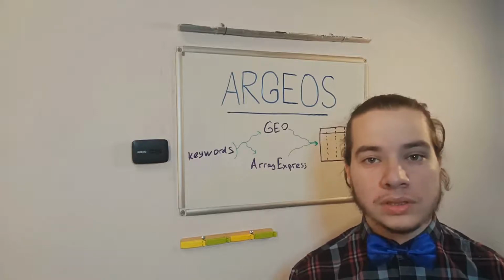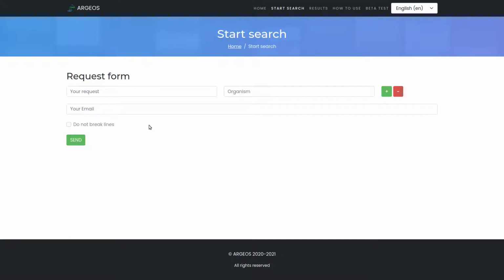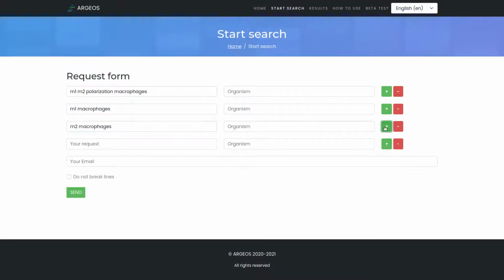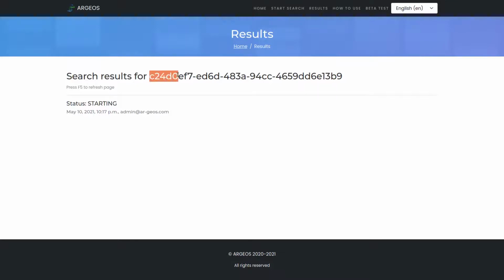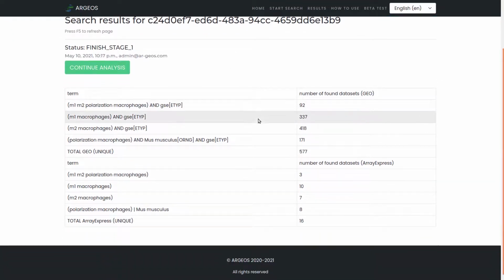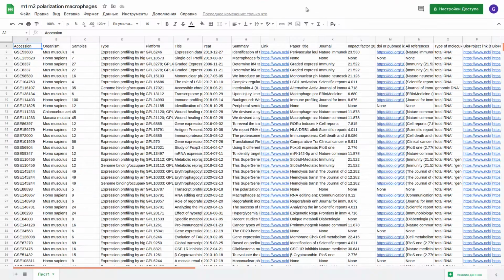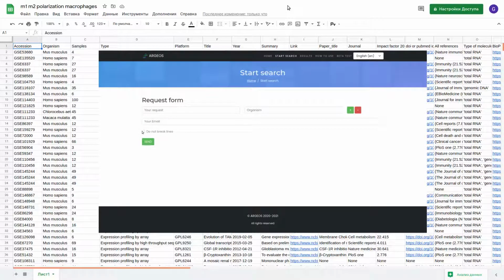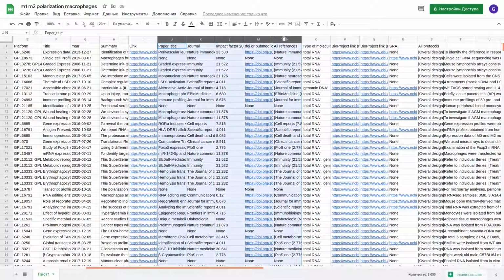Introducing ARGEOS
Why should you perform RNA-seq if someone has already done it? With our web tool, you can conveniently select publicly available datasets for data reanalysis! All you need is to compose a query that will be searched. ARGEOS will let you carry out a systematic search for transcriptomes, methylation data, CHIP-seq experiments, and many others. Handy output format minimizes the need for additional information.